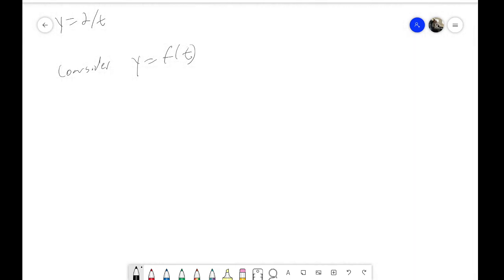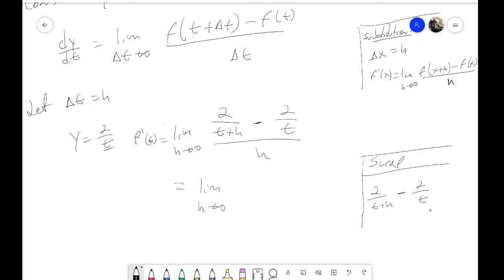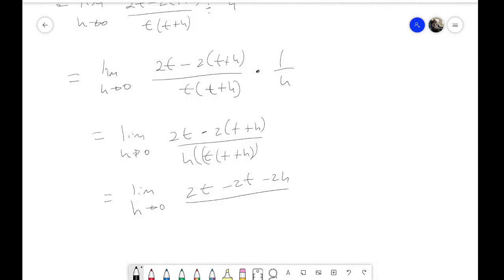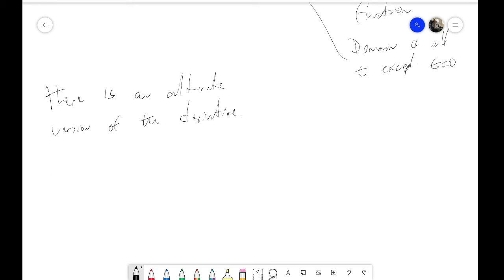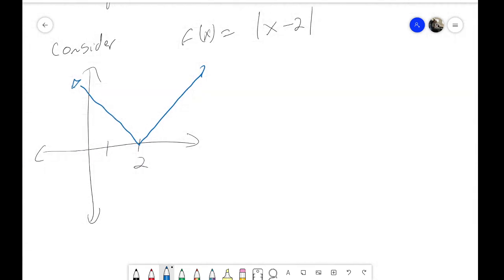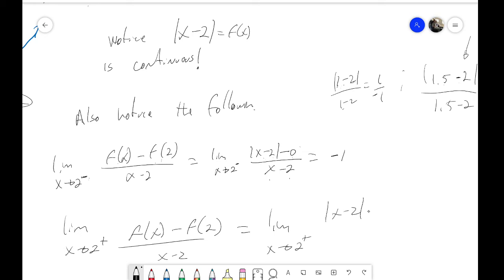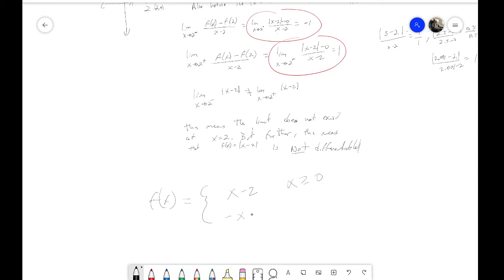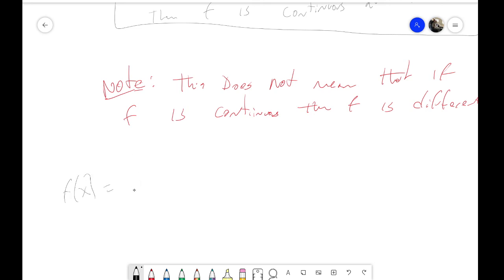Lecture 8 Part 4